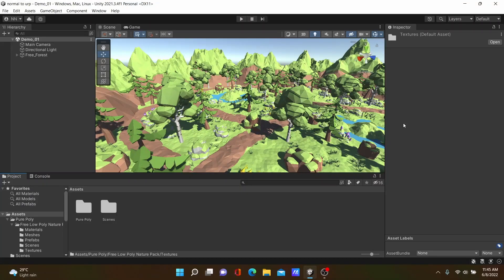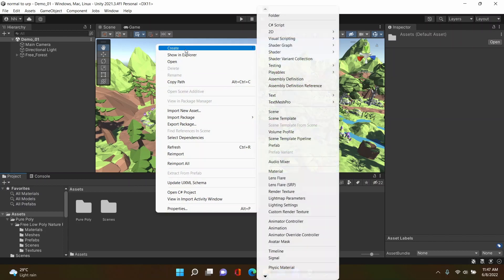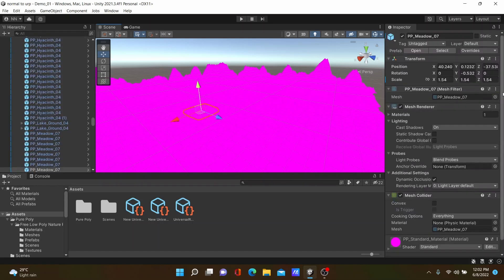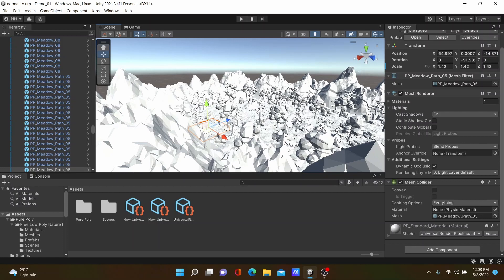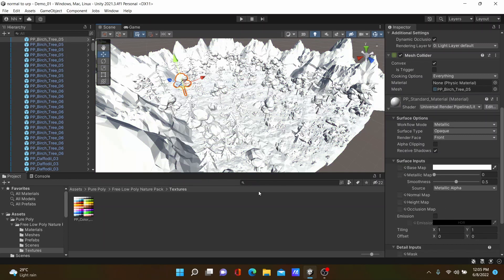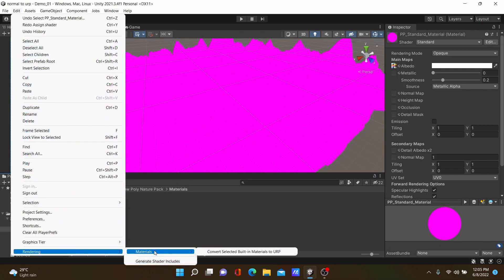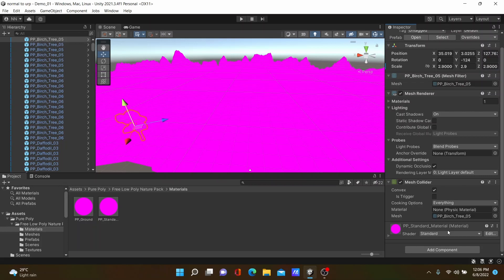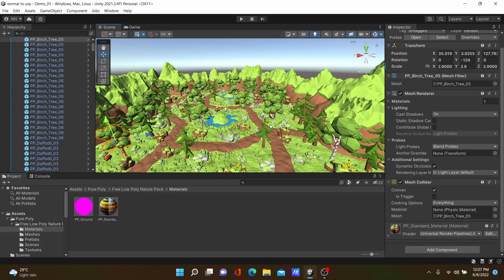Convert 3D project to URP project in unity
In this Unity game development tutorial, we'll look at how we can convert an existing project, using the built-in render pipeline, over to the newer Universal Render Pipeline.

URP is a Scriptable Render Pipeline that lets you create optimized graphics across a wide range of platforms.

It also allows us to create shaders and effects visually, using Shader Graph and Visual Effect Graph.